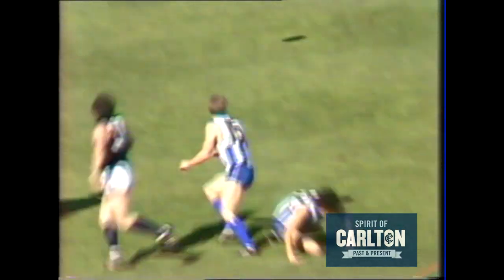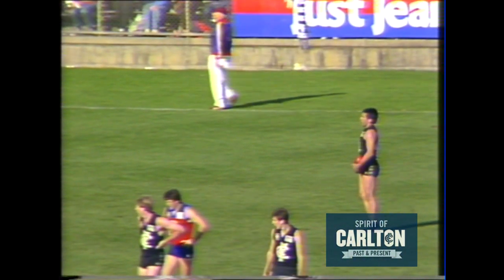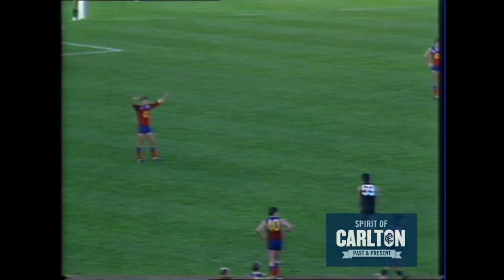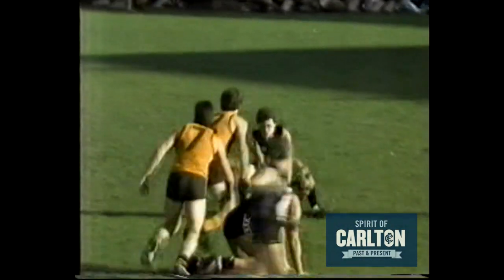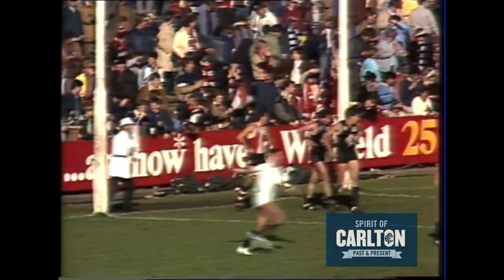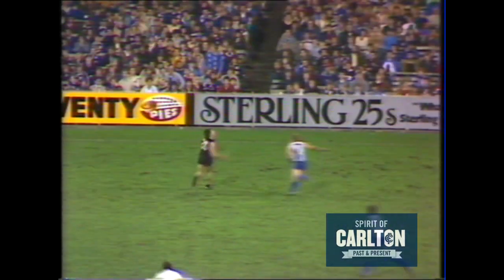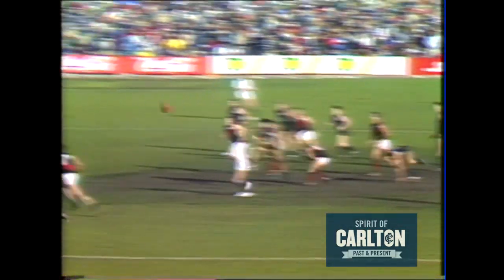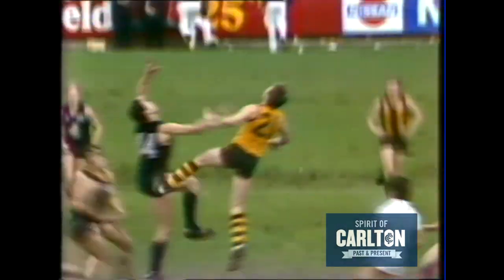Spiro Kourkoumelis 1985 - Carlton Football Club Past Player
Vision from Spiro Kourkoumelis' 1985 VFL season for the Carlton Football Club.